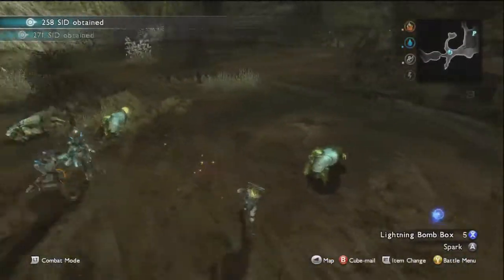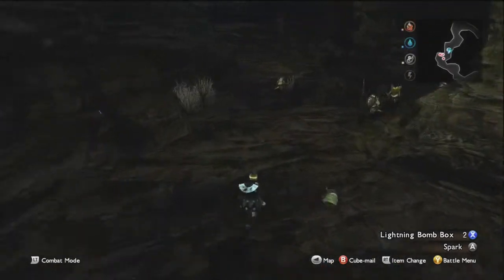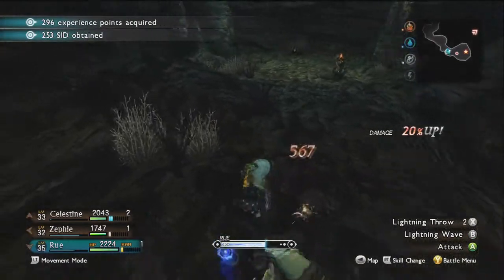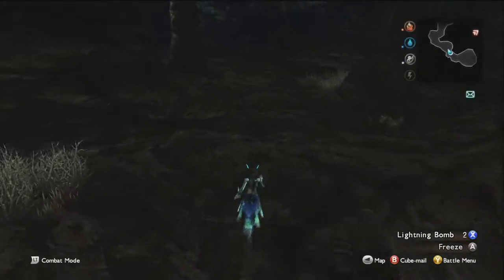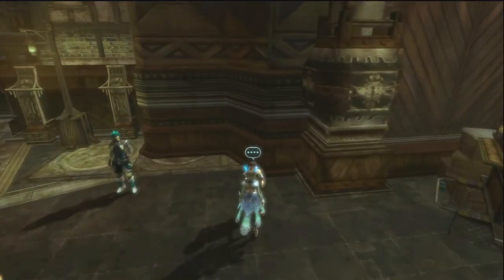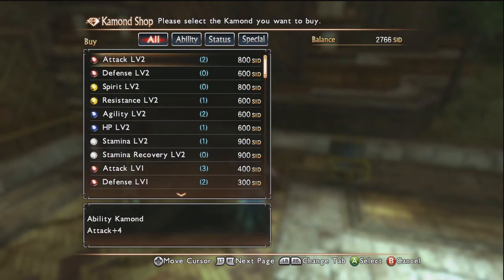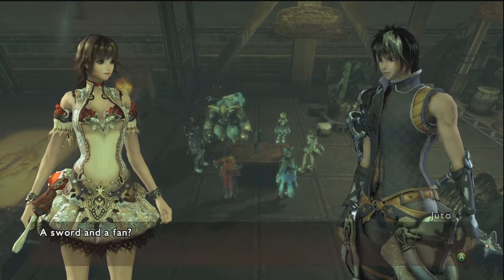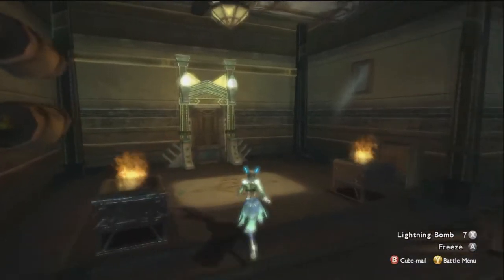[042] - Magna Carta 2 - 100% Guide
We go after the Lati and finish all of our tasks in and around Abazet. Starting in the Wasteland of Silence, we are going to go into the Lati Tribe's cave. If you have Rue in your party and are using her, you can make your way through the Lati's cave while also collecting lightning kan for the [Lighting Bombs]. We need to collect five samples, so use the [Lightning Bomb Box] when you see lighting kan essence to gather the kan.

Advance on towards the back of the Lati's cave. Once at the end, we will run into the Queen Lati. Defeat the Queen as you would any other enemy (as it's not that difficult to defeat), and then gather it's mask. After that, make sure to sprinkle the [Egg Melting Potion] over the eggs before leaving. Make your way out of the cave and back to Abazet to report in.

Go back to the Monster Scholar's house to turn in the quest for using the poison. Next, return to the Merchant's Guild and deliver the Lati Queen's mask to finish that quest. Finally, speak to Pfiwine to finish building the final five bombs needed for the assault on Ruhalt Basin.

Afterwards, do any shopping that you need to do before returning to the barracks.

***STORYLINE ADVANCE***

Go back to the barracks and speak to the soldier about our mission. We can now leave Abazet and go to our next mission when we're ready. We will als be taught a unique co-op technique that can be performed with Juto and Zephie.

Before boarding the karma and leaving though, make sure you've purchased any missing weapons and finished all quests.